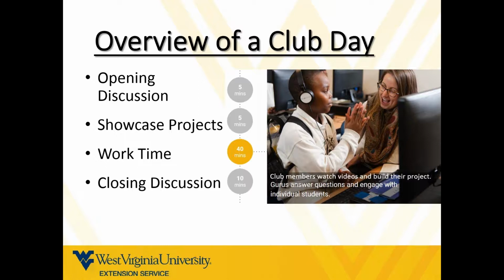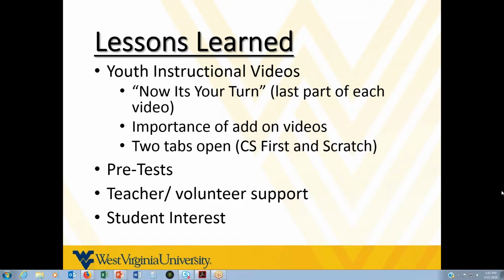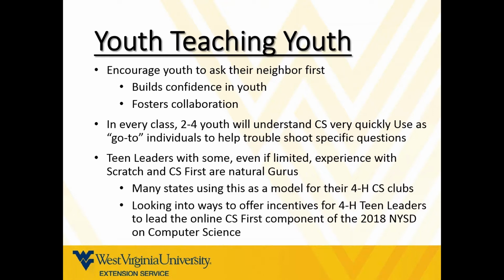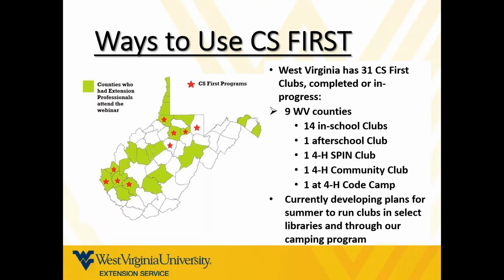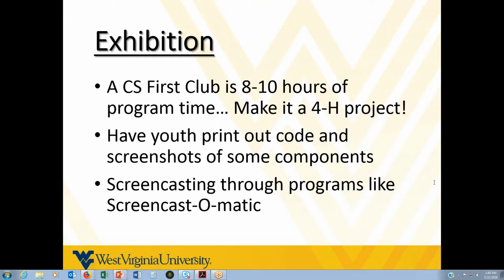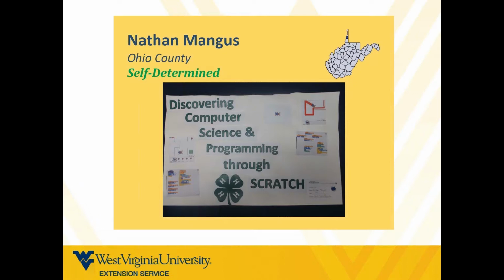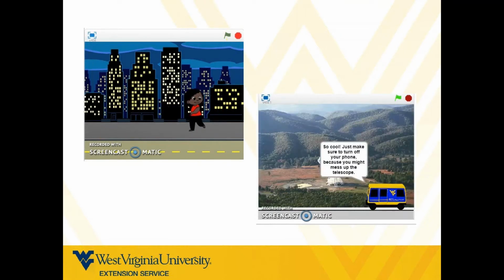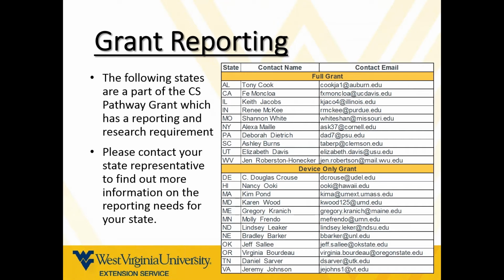Professional Development: 4-H Code Clubs: An Introduction to CS First (Part 2)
Presented by:
Jen Robertson-Honecker
Assistant Professor, STEM Specialist